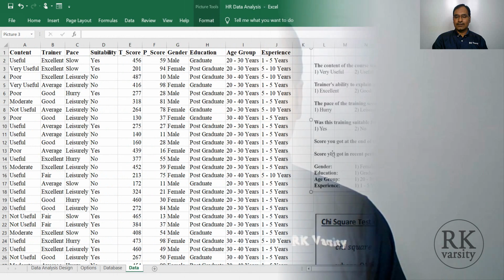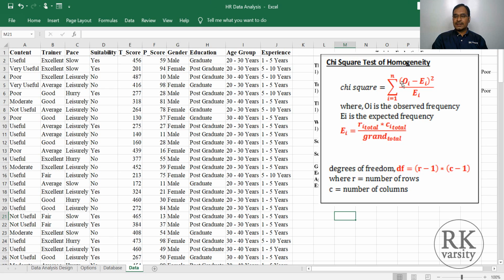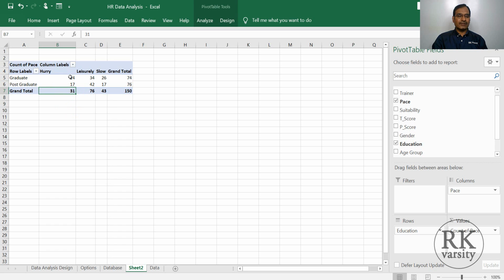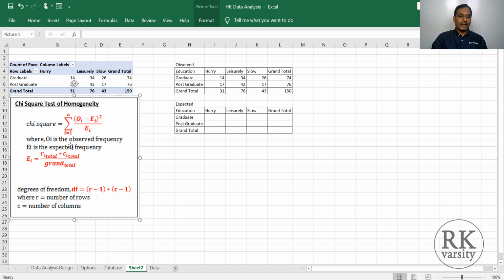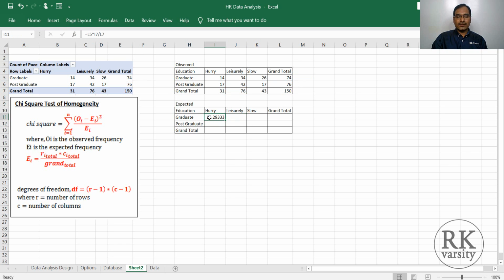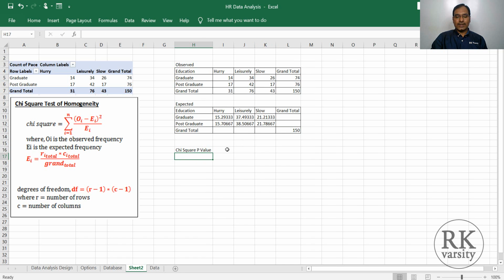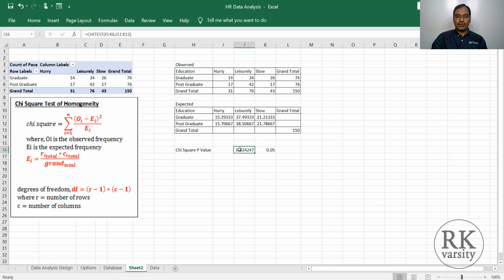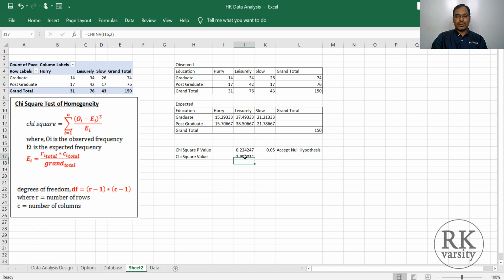How to test association between two categorical variables in Excel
To test independence between two categorical variables we use Chi Square test of independence. Learn how to run chi square test of independence in Excel from this lecture. @RKVarsity